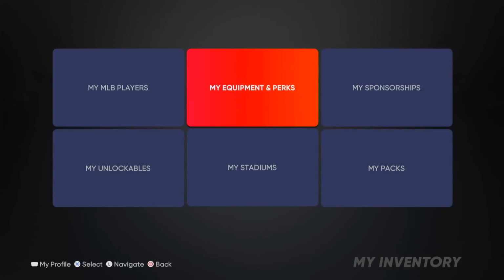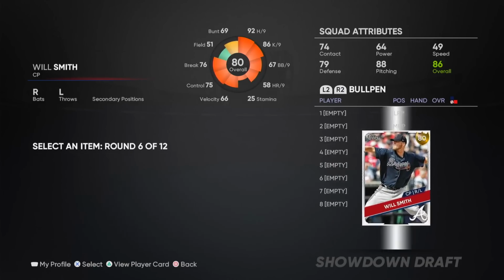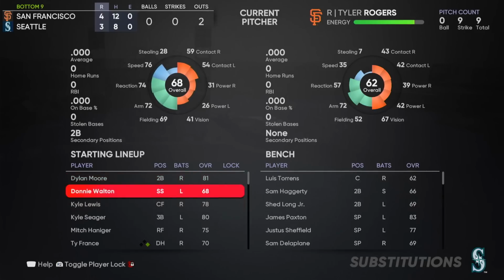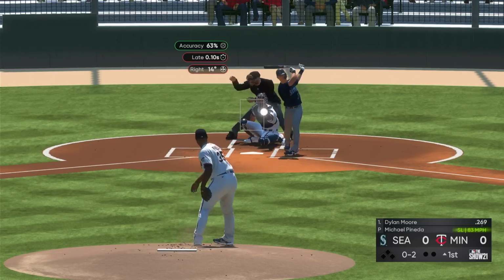MLB The Show 21 Review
MLB The Show reviewed on PlayStation 5 by Gabriel Moss. Also available on Xbox and PlayStation 4. Narration by Ryan McCaffrey.